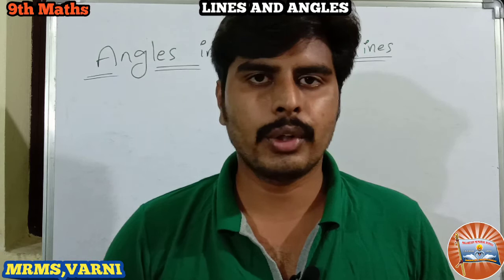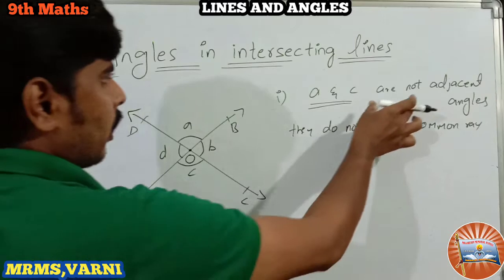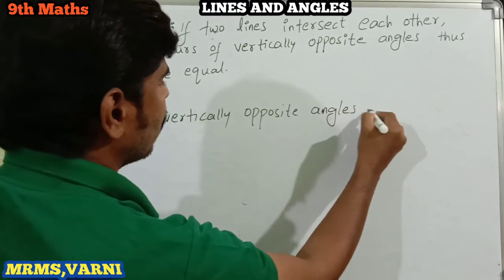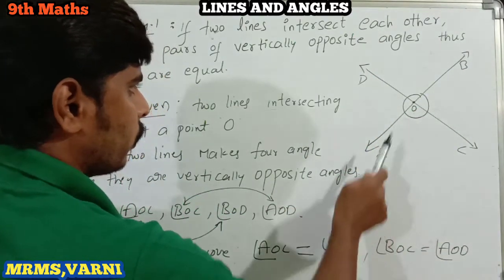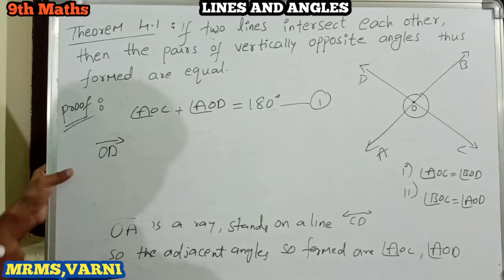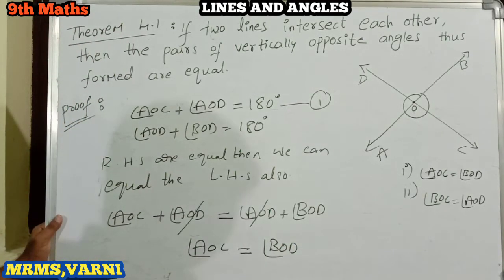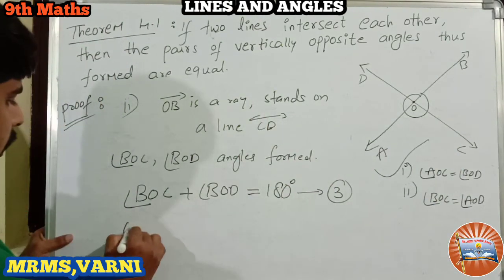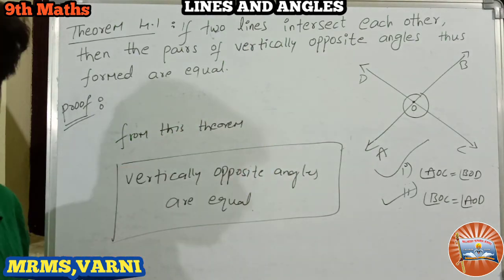MRMS VARNI: Class 9, Maths, Ch-4, Lines and angles (Angles in intersecting lines & theorem 4.1)